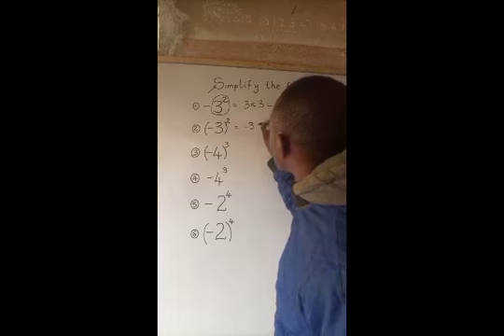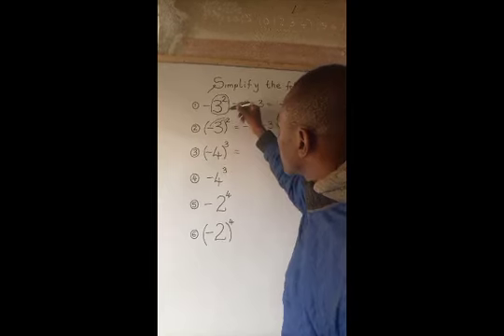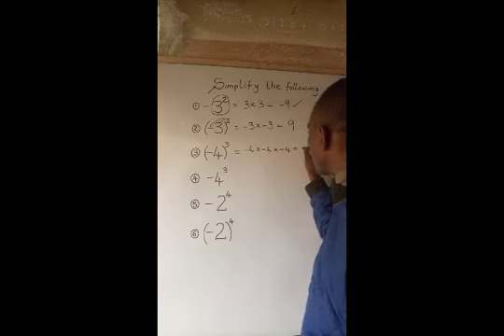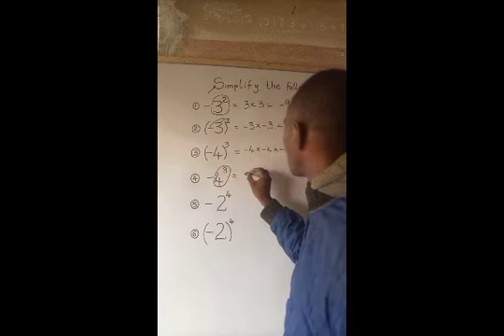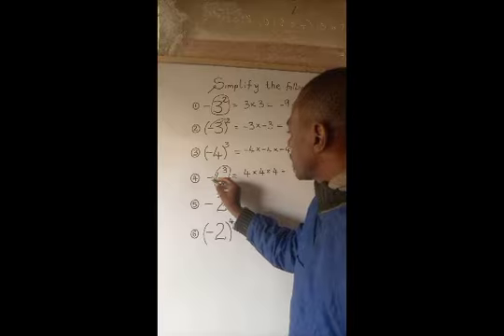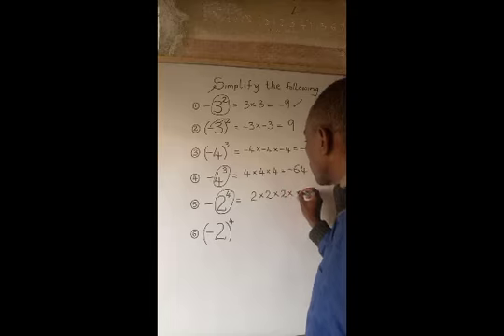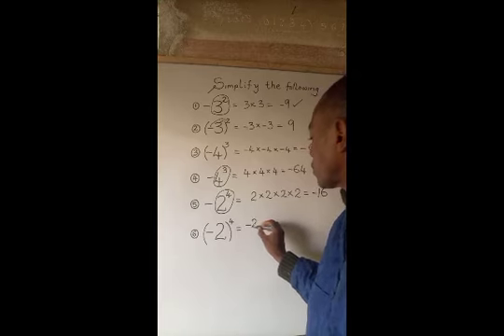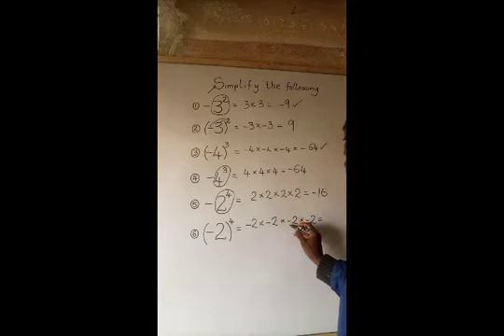Common Mistakes in Simplifying Negative Signs and Exponent@velianobasicmathsonline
In this video, we will learn how to Simplify Negative Exponents step by step. Many students often get confused when negative numbers are raised to powers. Watch this clear and simple explanation to avoid common mistakes in solving exponential expressions.

This lesson is perfect for beginners and students preparing for exams.